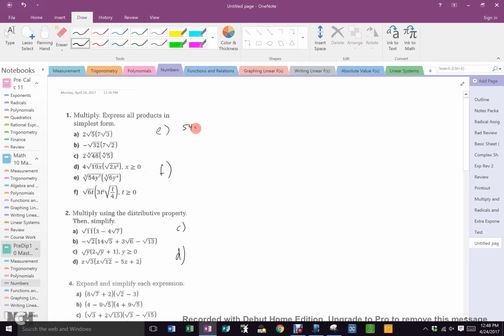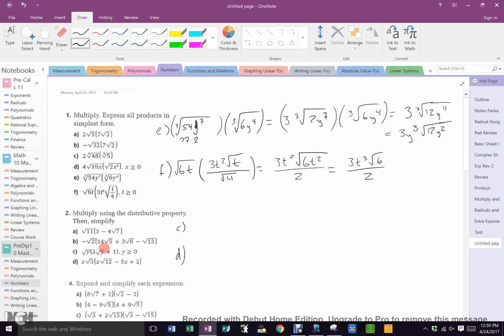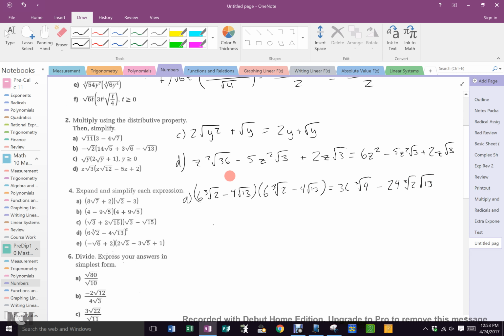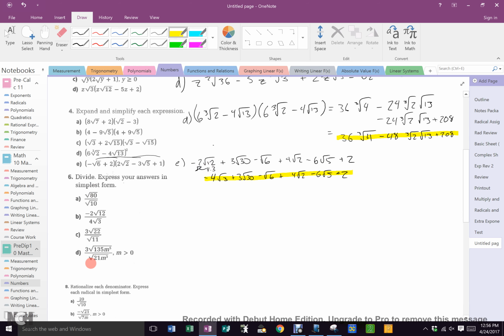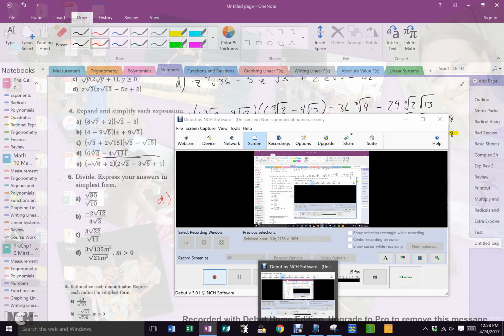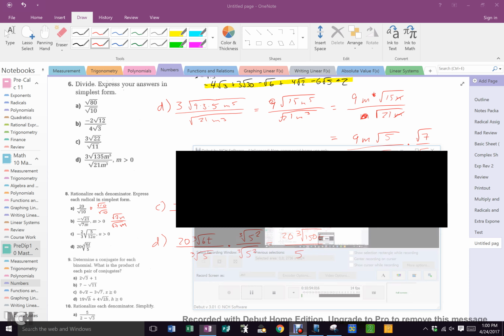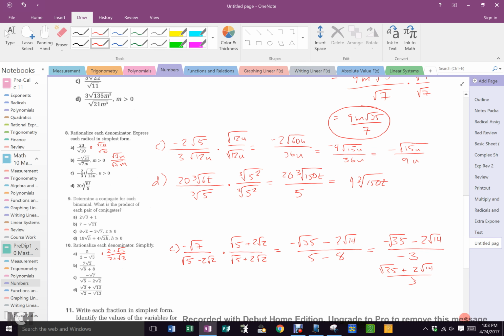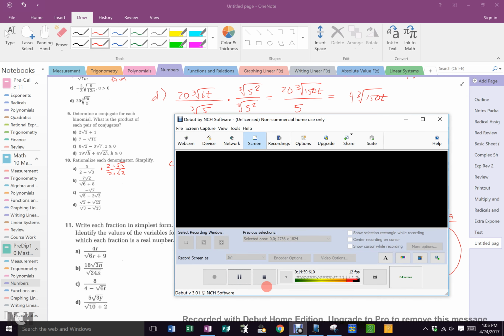April 24 Block B Rational Review Key